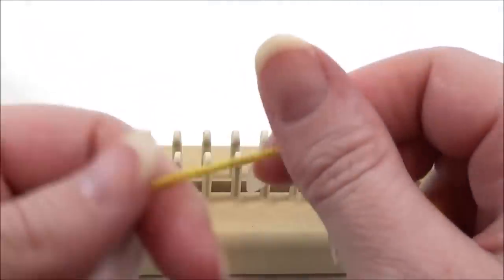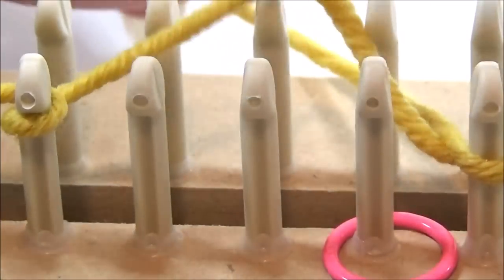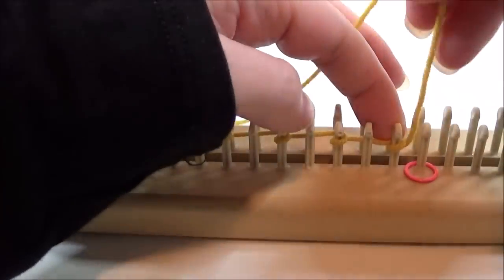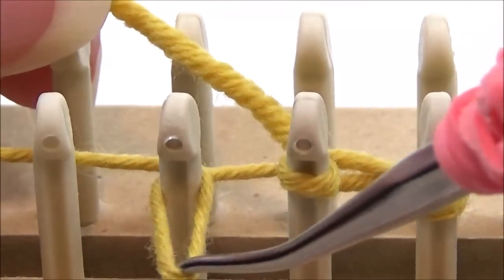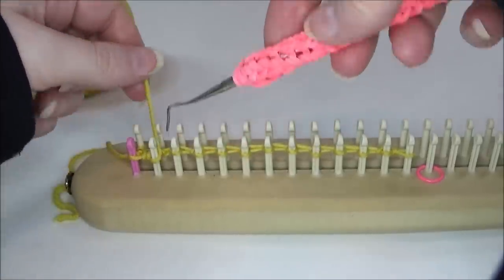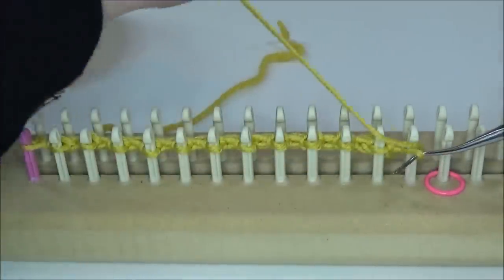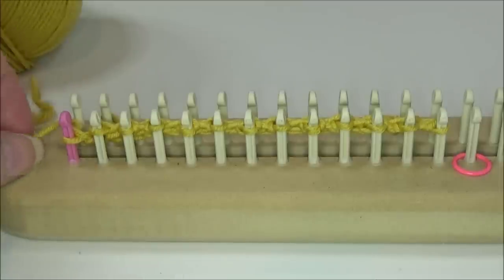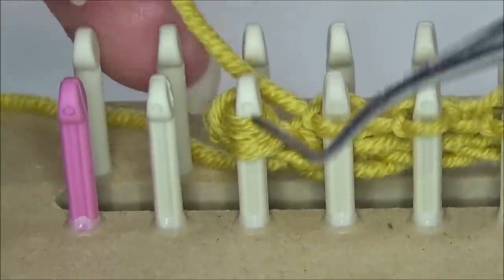Loom Knit Ties EASY Loom Knitting Pattern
♥ Simply Ties are a fun and fashionable accessory for anyone wanting to add a trendy element to their ensemble. The wonderfully easy construction features your choice of two textures with some light shaping.  Adult sizes: S, M, L & XL

♥ Loom (choose a gauge)
~  3/8” Small Gauge (13 pegs), or
~  1/2” Regular Gauge (11 pegs)

♥ Yarn approximately 1 skein; 142-217 yards
~  3/8” (Small Gauge) Weight 3 (Light Worsted, DK)
“Garter Stitch” Tie sample: Cleckheaton Australian Superfine Merino, Mustard (1 skein)

~  3/8” or 1/2" (Small or Regular Gauge) Weight 4 (Medium, Worsted, Aran)
“Seed Stitch” Tie sample: Berroco Vintage, Smoke (1 skein)

♥ Approximate Finished Sizes
~ S   2.5” x 52”
~ M   2.5” x 54”
~ L   2.5” x 58”
~ XL   2.5” x 62”

♥ Techniques Used in Pattern
Non-Loopy Cast On, Knit (u knit), Purl, Decrease, Bind Off (Cast Off), Weave in Ends

♥ Pattern L003010skj Simply Ties